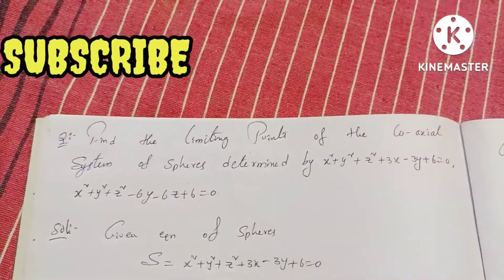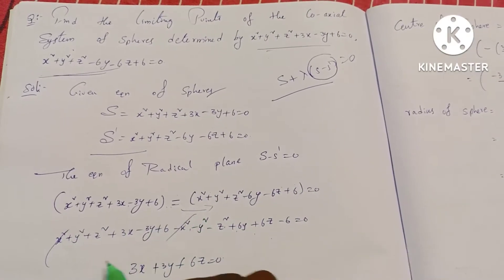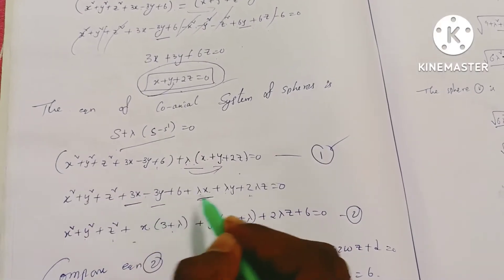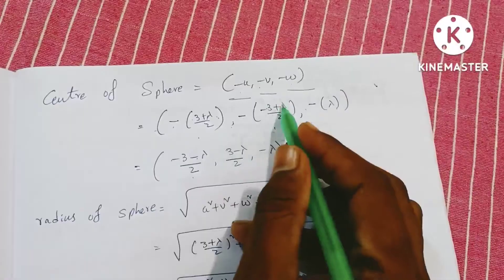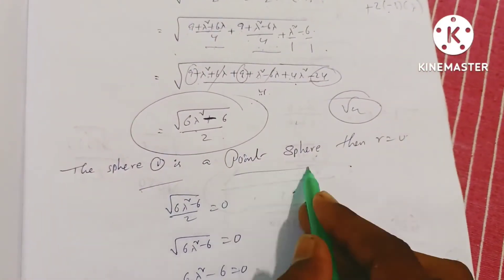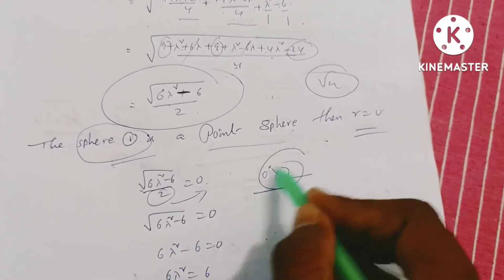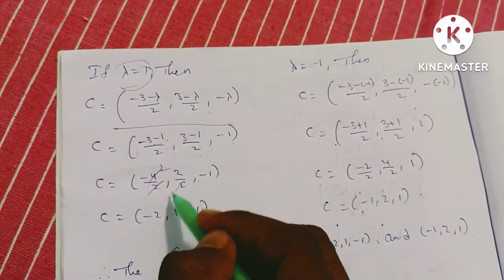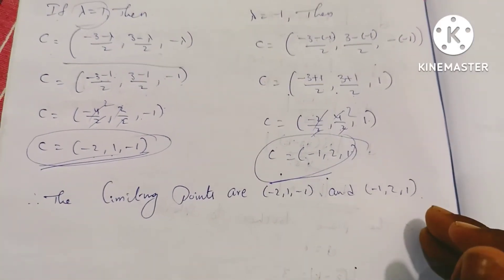Limiting points method -1 problem#3/SPHERES AND CONES/unit-4/2nd sem/Telugu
Topic: SPHERES AND CONES
Unit:4

I am going to teach about SPHERES AND CONES chapter in Telugu expalination

# Degree#3rdunit
sphere spheres poleoftheplaneproblems introduction sphereformulas solveasphere howtosolveasphere conevertex cones limiting points#limits points#1st
2nd semester#polaroftheplane
B.s.c 2nd semester explanation in Telugu
# Explanation Tutorials
1st year